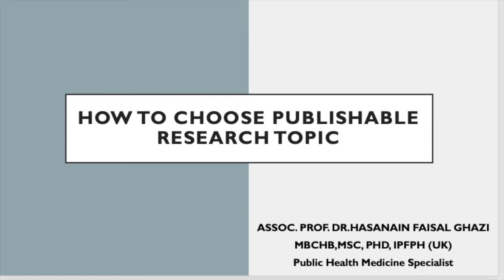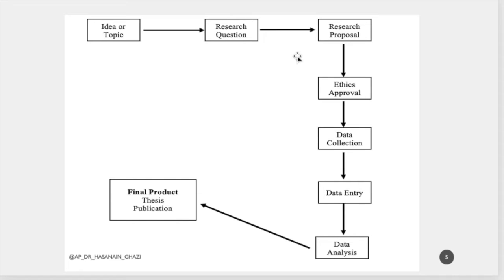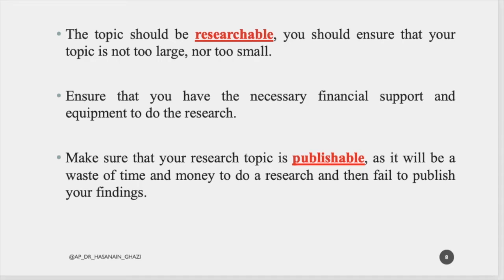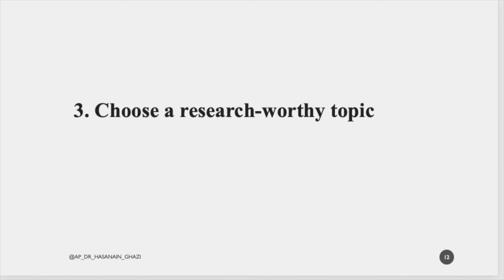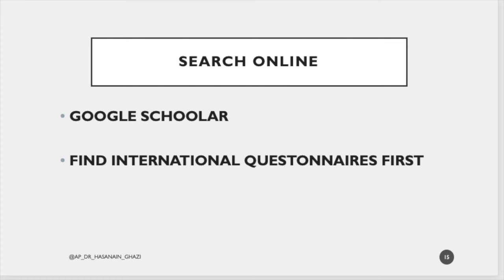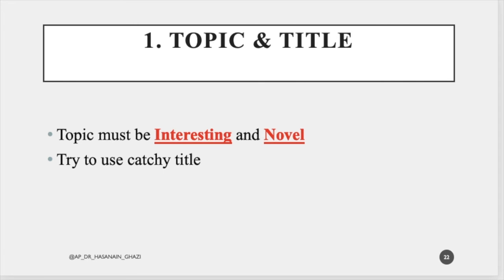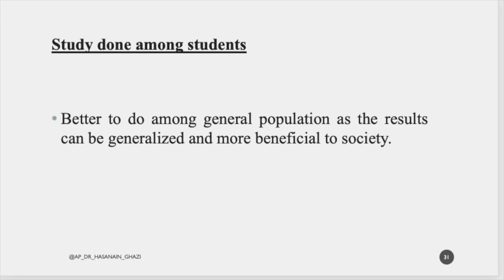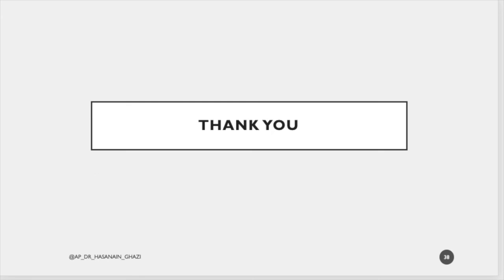How to Choose Publishable Research Topic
How to Choose Publishable Research Topic with examples and explanation

Research and Publication

Global Journal of Public Health Medicine